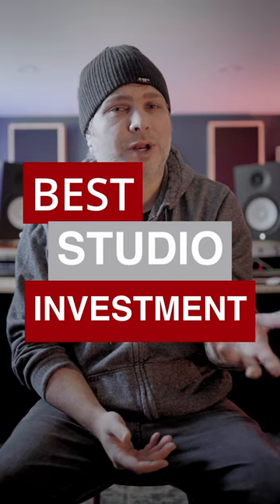Best studio investment ever!!!!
The best investment I EVER made for my setup was the sound treatment. I can trust my mixes which are worth their weight in gold.